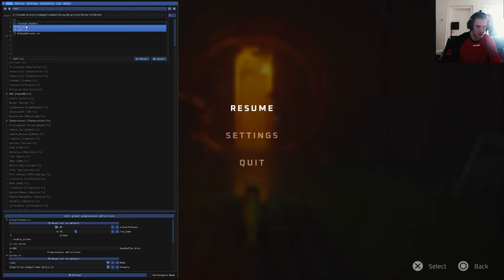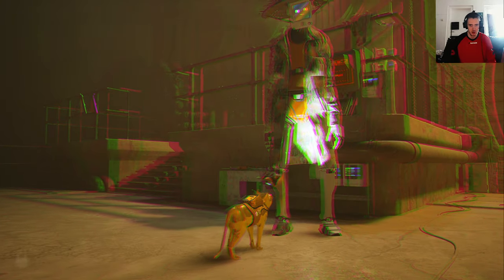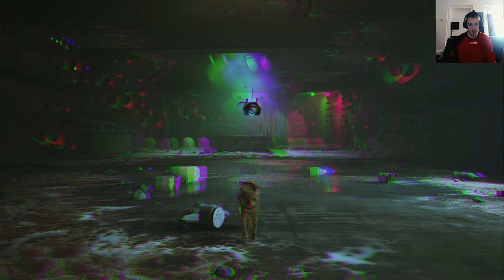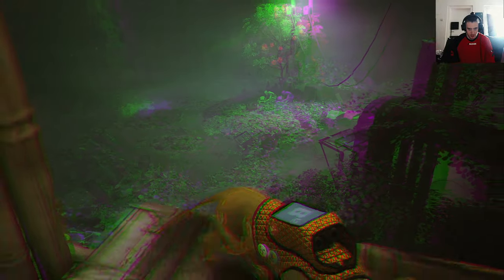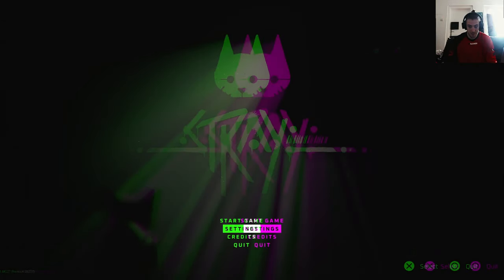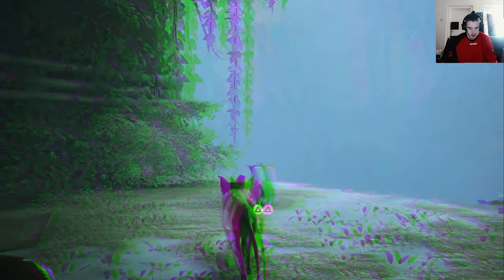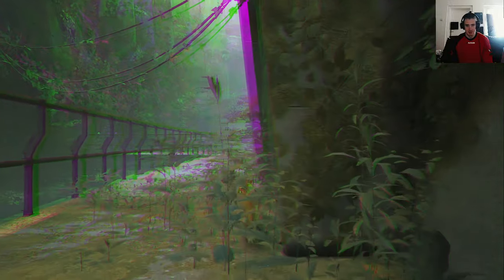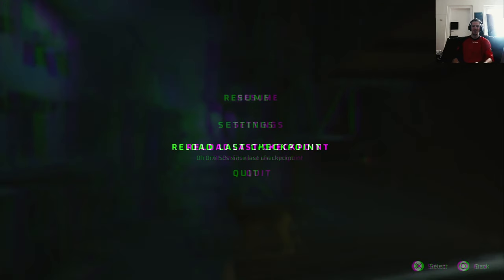Stray 3D Visual Depth ReShade Mod is trippy and cool af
Blown away by how cool looking this reshade is
Really made me speachless and confused

Warning this Video will be extremly colorfull and trippy as hell

3D Visual Depth ReShade
Created by
FreshlyFishedBread

Golden Metallic Cat Created by
Chris Rubino